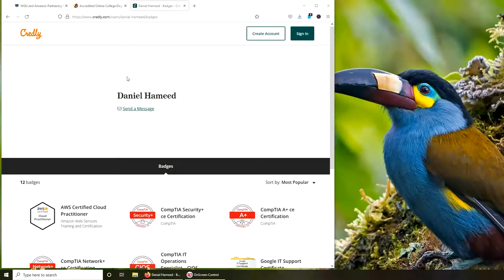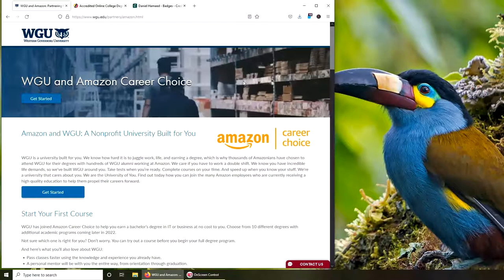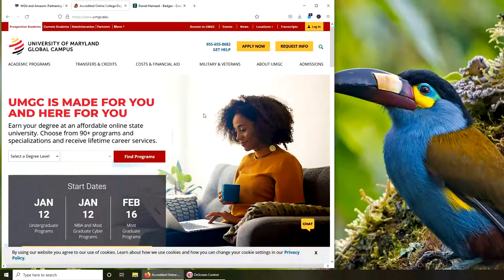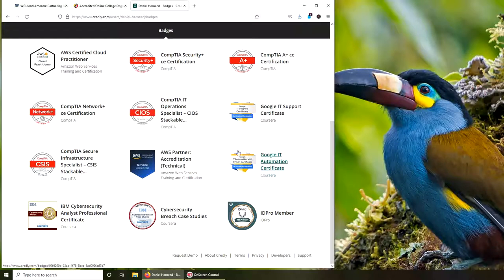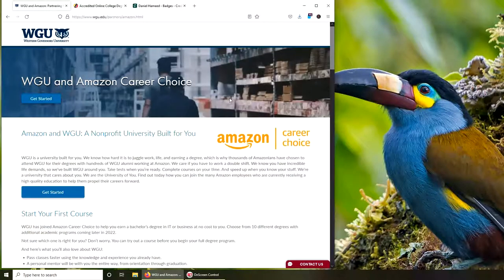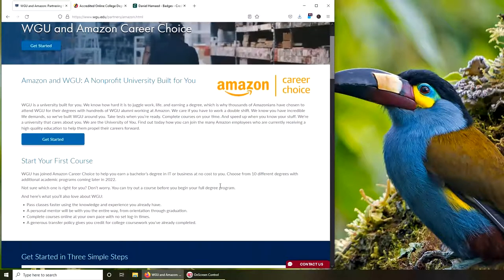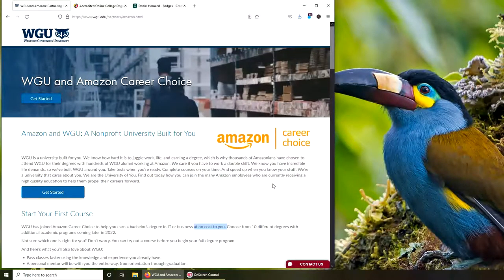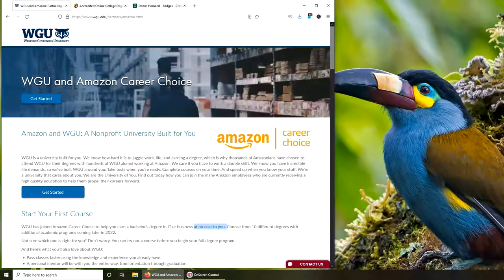WGU 100% Free by Amazon Career Choice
WGU and Amazon has partenred up. amazon career choice program now covers WGU.